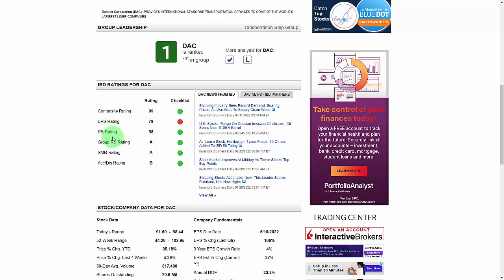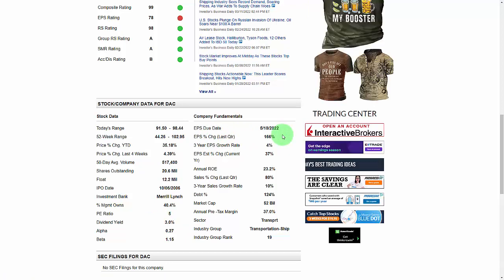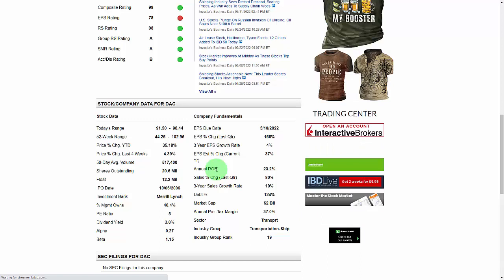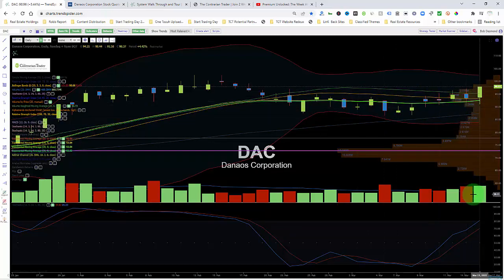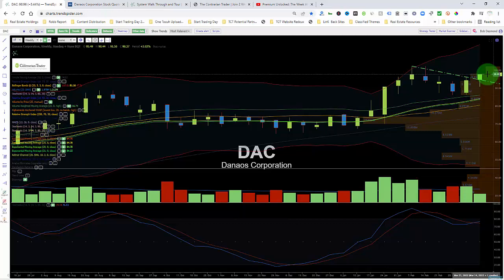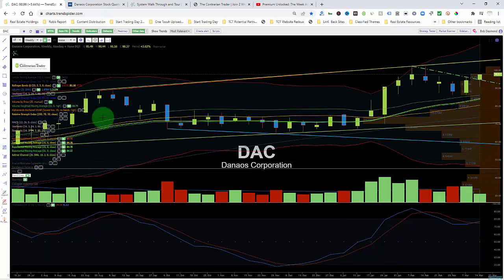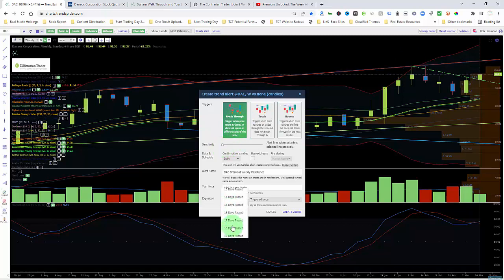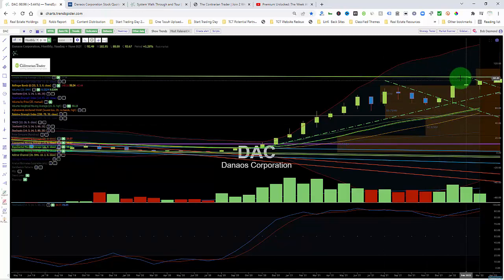Danaos Stock | DAC Stock Analysis 🚢 Is It Time To Buy This Shipping Stock?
In this video Bob analyzes Danaos stock, stock symbol DAC. Danaos is in the shipping sector of the stock market.

Part 1) Bob reviews the fundamentals of DAC stock using Investors Business Daly

✅Bob’s 5 Most Powerful Candlestick  Pattern Video Tutorial – Free